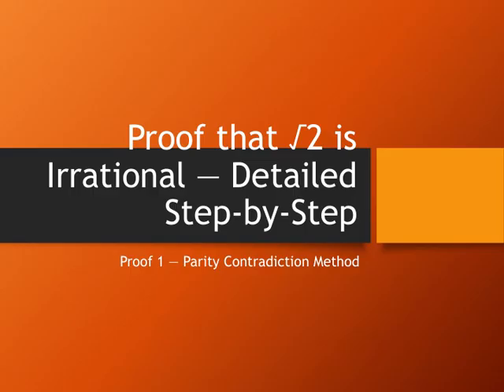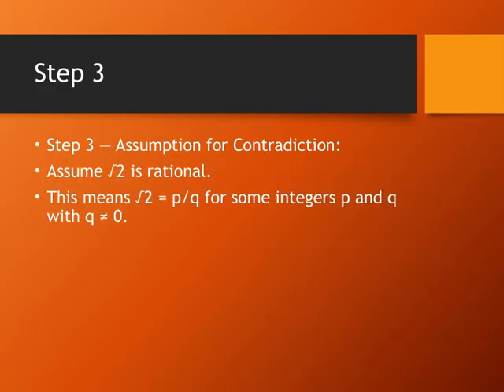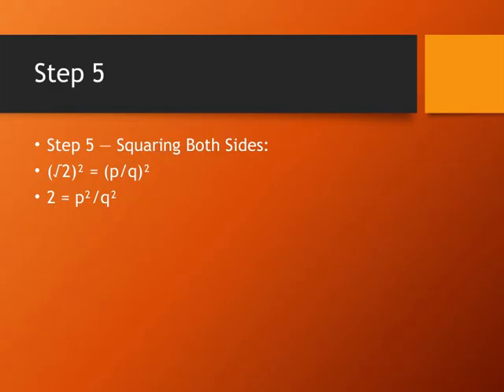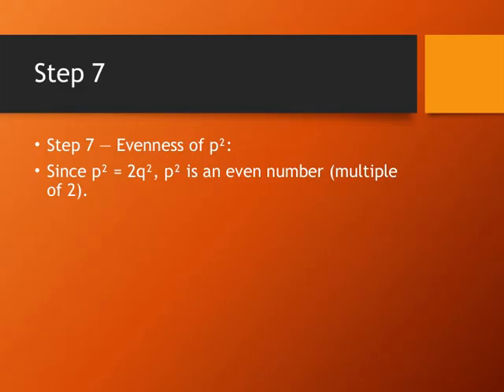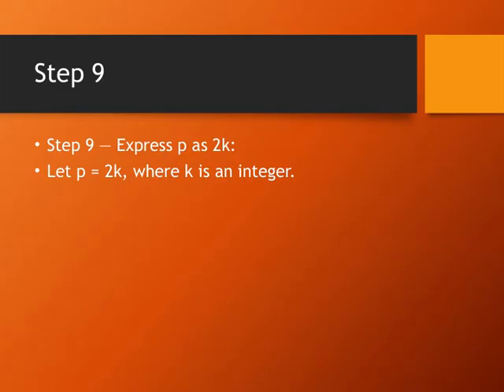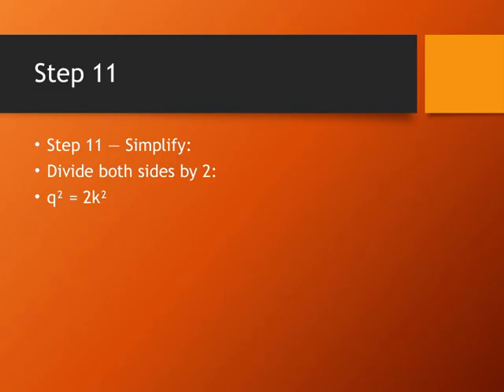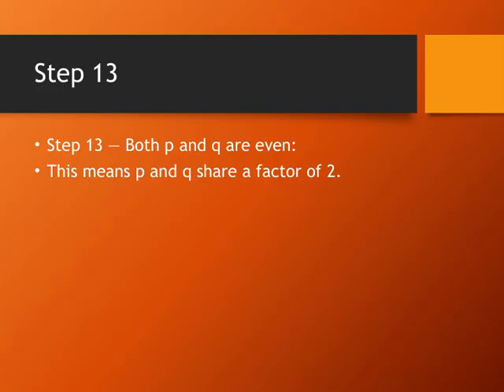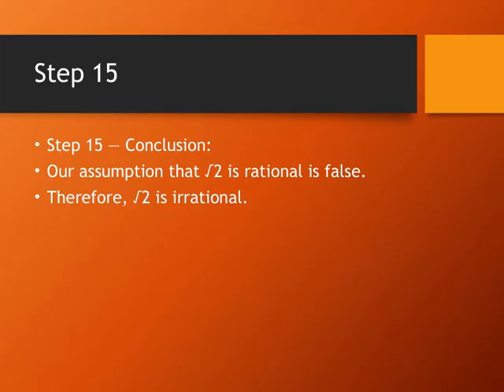root 2 is irrational